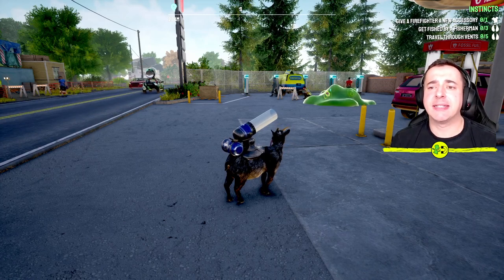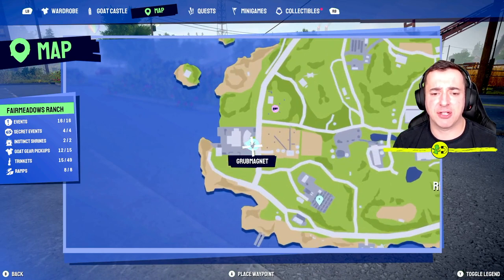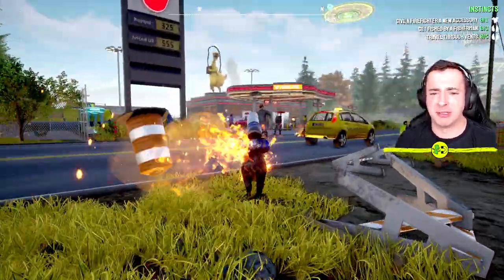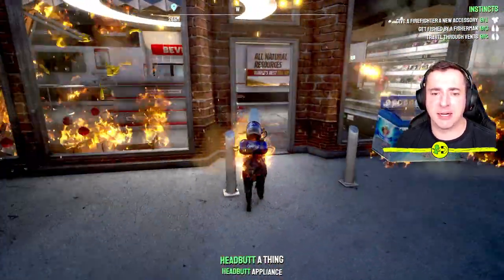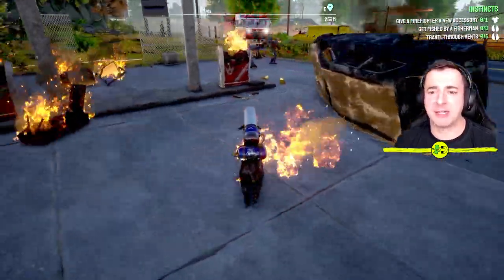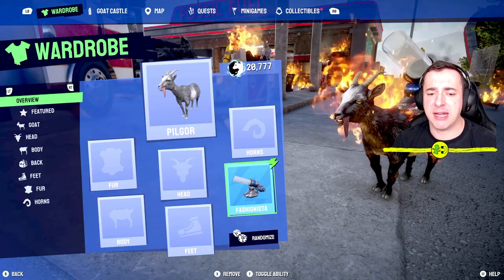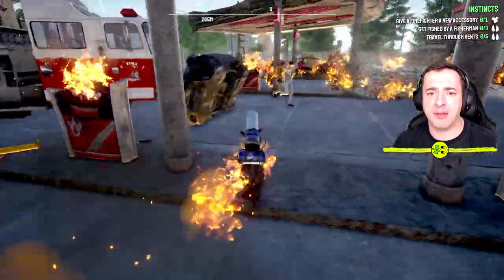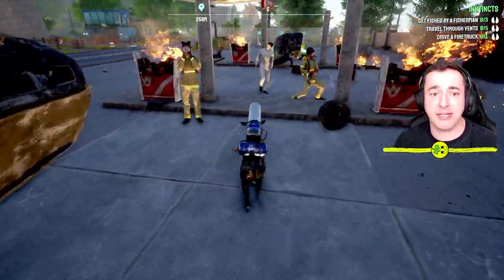Goat Simulator 3 Give a Firefighter a New Accessory Instinct Guide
In this Goat Simulator 3 Give a Firefighter a New Accessory Instinct Guide video, I show you how to solve this quickly and easily.

To Give a FireFighter a New Accessory, you'll need to create a fire big enough to get firefighters to visit. Then use the fashionister on a firefighter.

I hope you find this Goat Simulator 3 Give a Firefighter a New Accessory Instinct Guide video of use. If so, please like and drop a comment. Thanks so much!